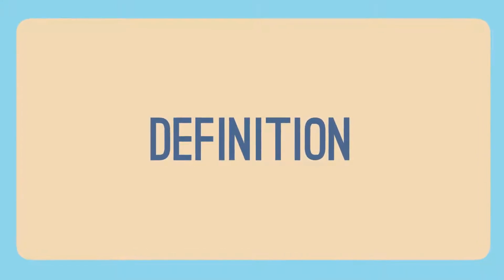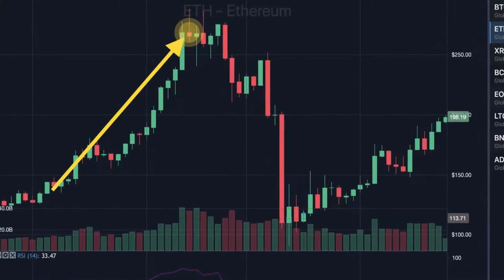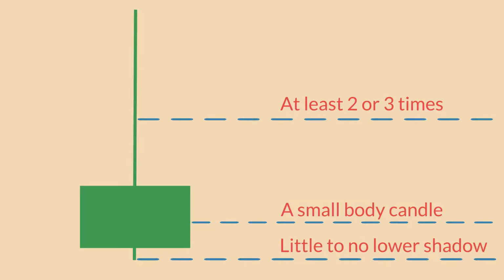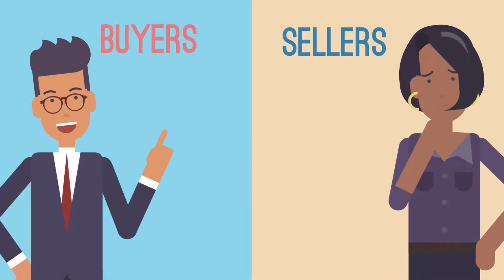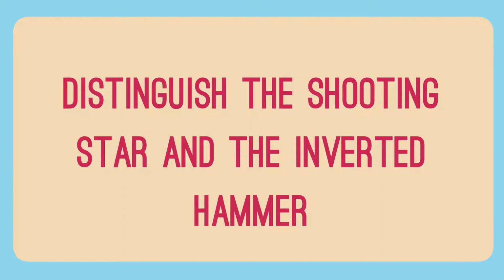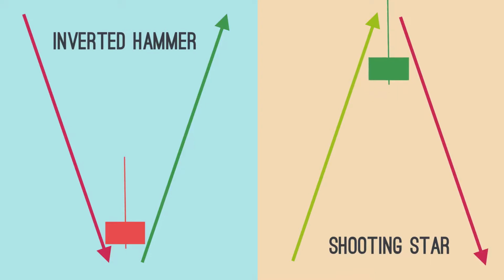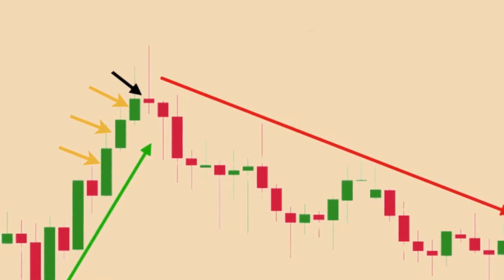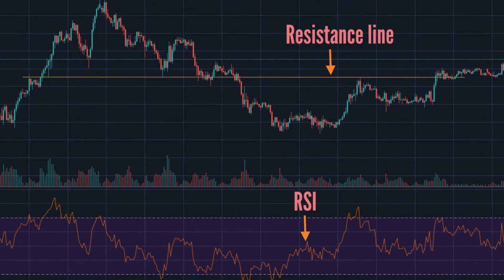Shooting Star - Technical Analysis Tutorial By Bitscreener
Welcome to Bitscreener!
This video presents “Shooting Star candlestick patterns” and “How does it work in trading?
A shooting Star Candlestick pattern is a popular charting technique used in trading.
It is a single candle - a bearish reversal pattern which is formed after advancement in price.
The shooting star candlestick pattern indicates the market turning from bullish to bearish trend.
If you want to track the real-time price of cryptos and screen the best cryptos for your investment, just use app BitScreener. The app has many useful features such as candle charts, portfolio management, and real-time news that help you make well-informed investment decisions. With the alert setting, you can set alerts, get alarms, fast check the charts and quickly set new alerts -so you don't miss any sweet spots. Bitscreener has had over a million downloads and thousands of 5 star ratings. Download Bitscreener  today on Google play and App store to track crypto on a regular basis.

In the next videos, we will learn more about other types of candlesticks including Marubozu, Shooting Star and Spinning Top which are helpful and essential in trading analysis.